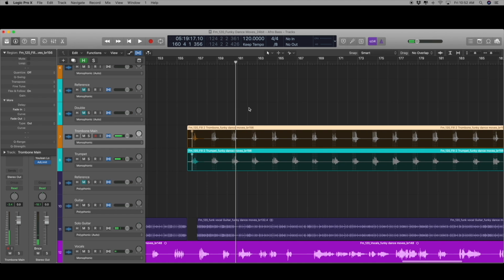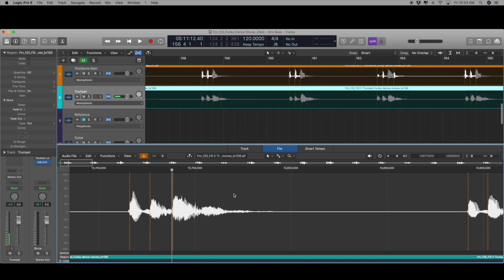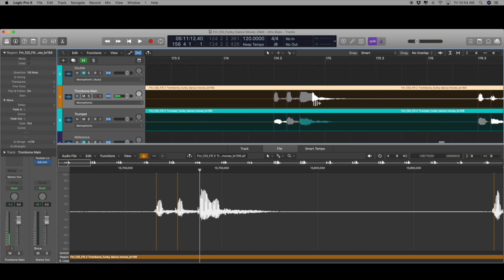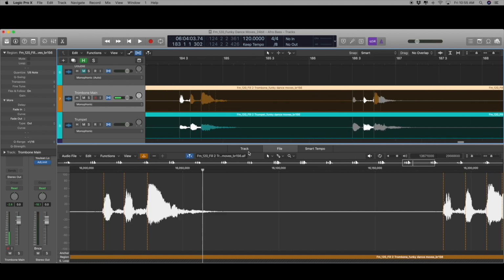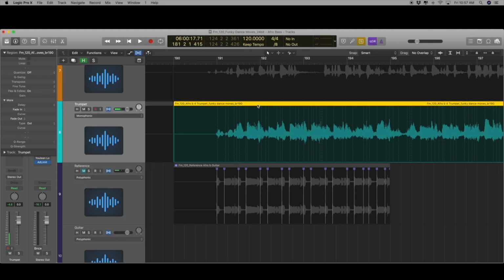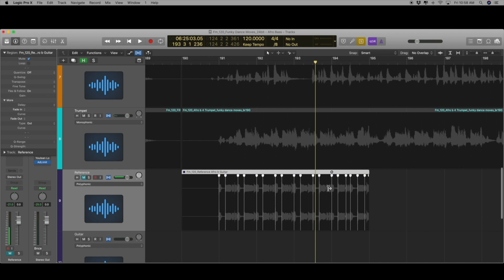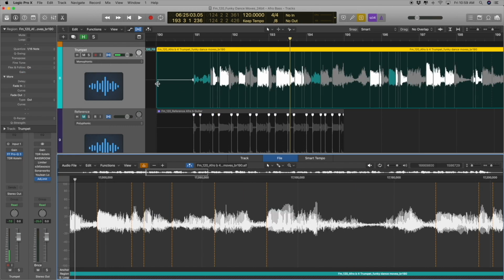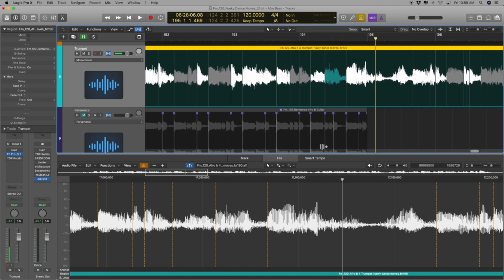26. How To Manage Logic Flex Markers (Learn on Ableton, Logic Pro X or Any Pro DAW)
Looking deeper into manually, automatically and groove templating your flex markers so that the music sounds in time

HOW

SUGGESTED PREPARATION

WHO

- Music producers
- Music composers
- Musicians
- Podcast Producer
- DJs
- Teachers to have new teaching material for classes
- Audio editors

LEARN

REQUIREMENTS

ADVANTAGES

SHARE / GIFT